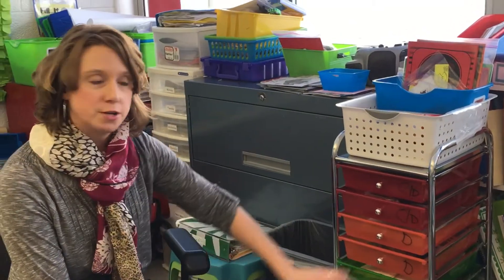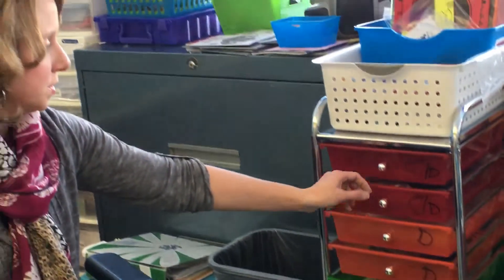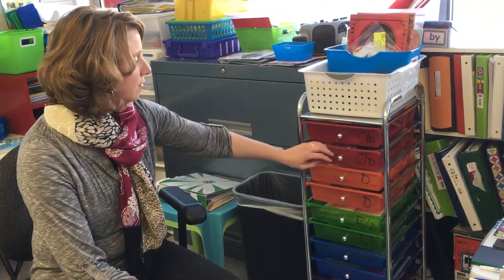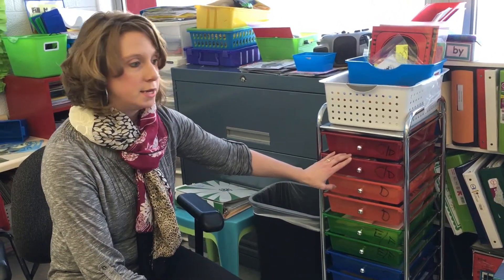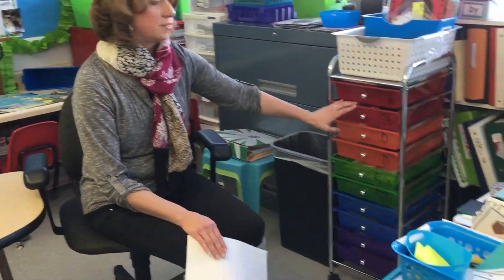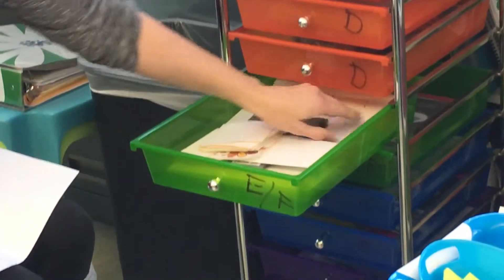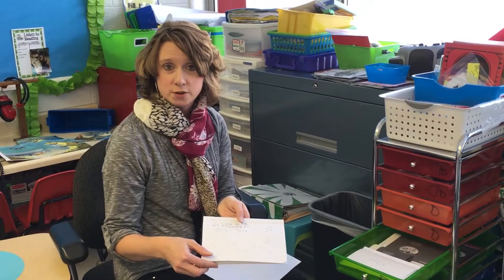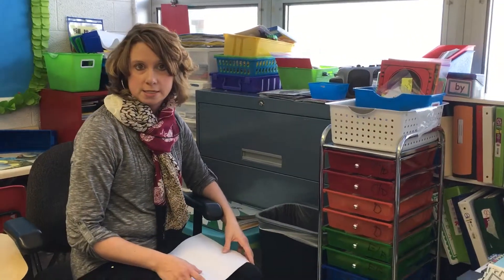Lesson Library ~ Grade 1 HB: Staying Organized in Small Group